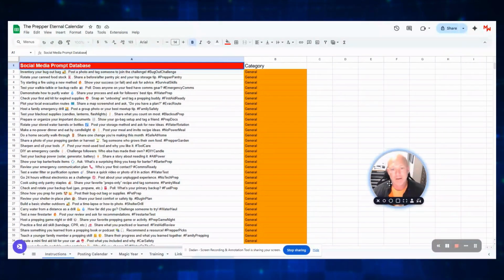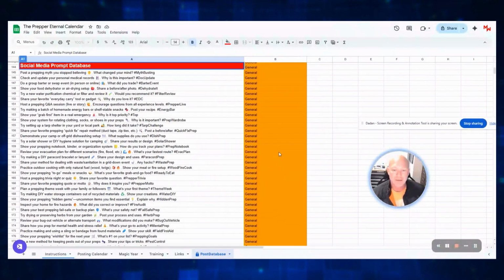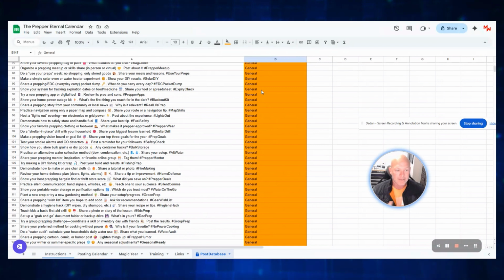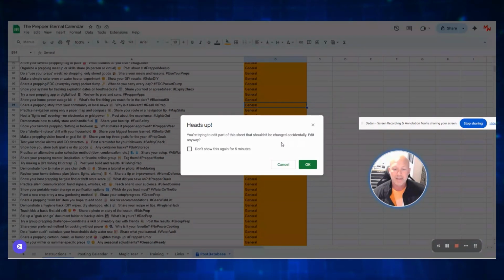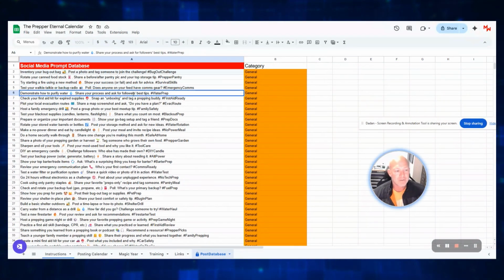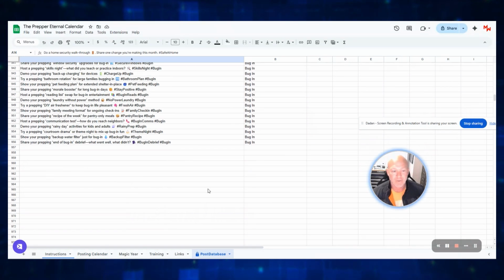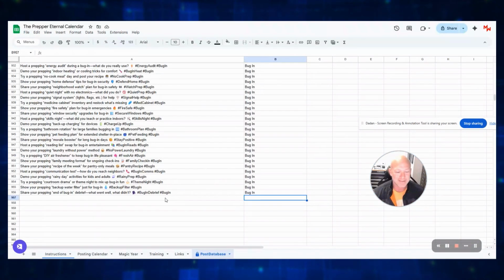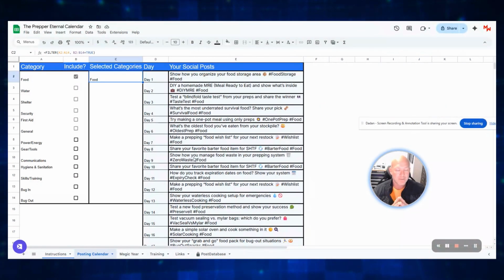Prepper Eternal Calendar Video Tutorial 3 Database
Explaining the database and how to benefit from it in the eternal calendar.